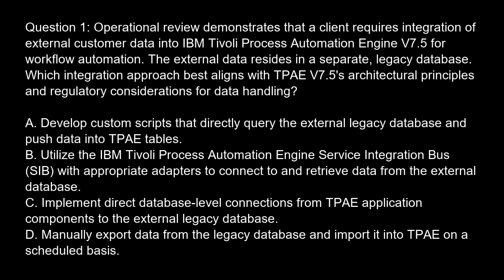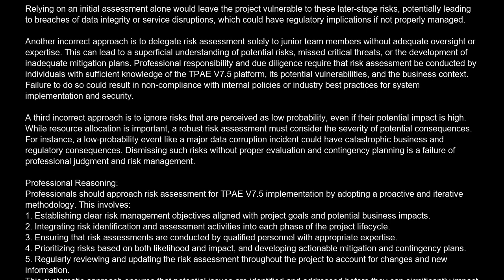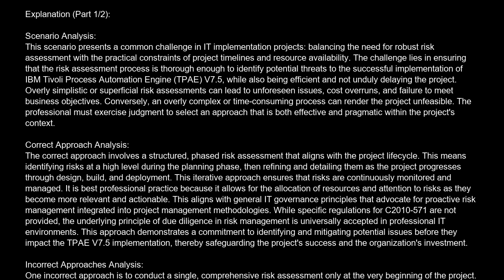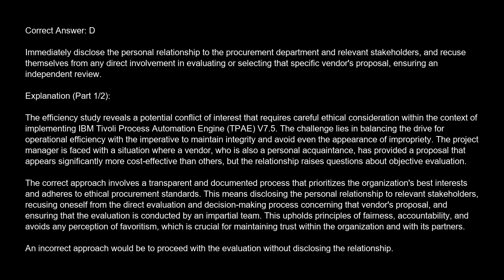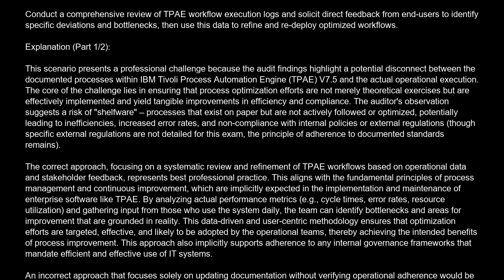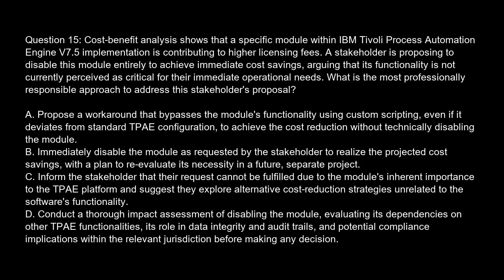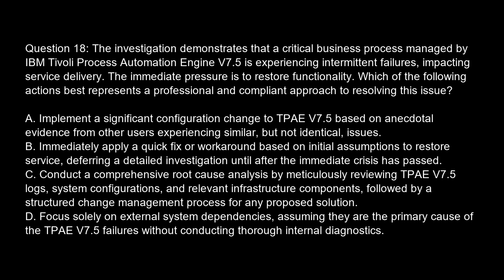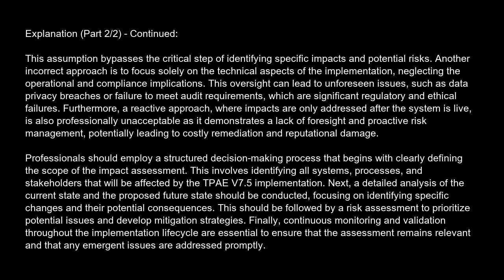C2010 571 IBM Tivoli Process Automation Engine V7 5 Implementation Free Practice Test video